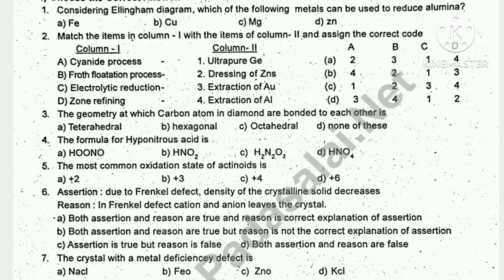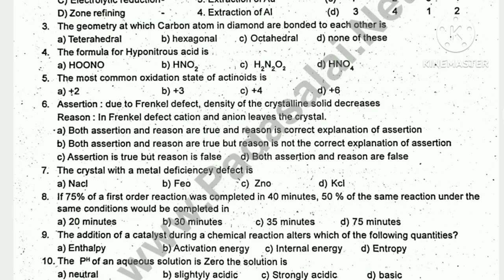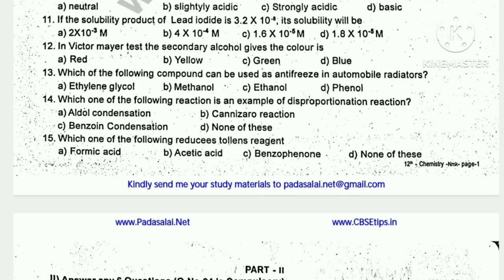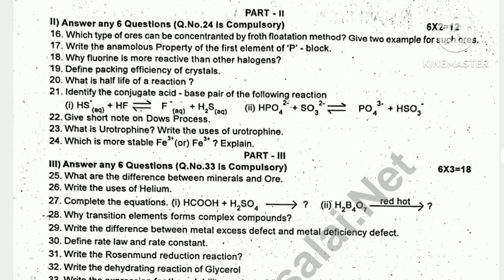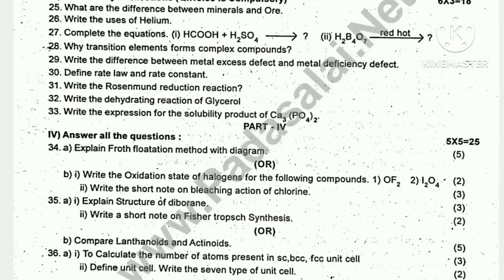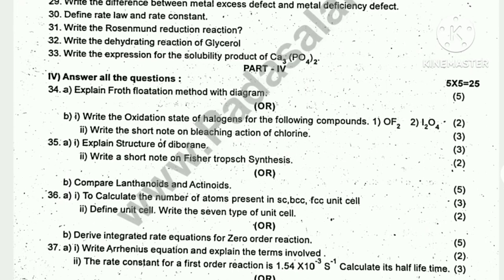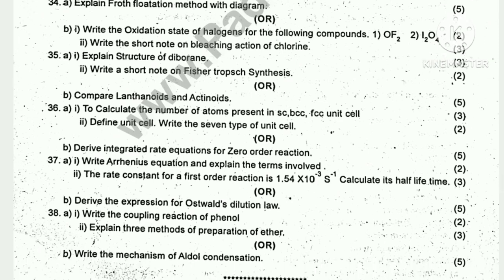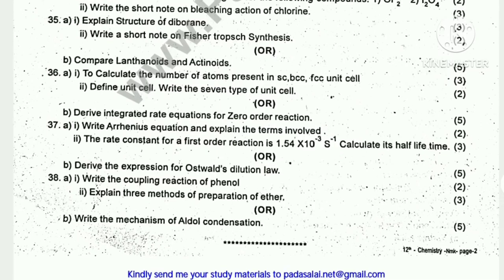12th Chemistry Quarterly Question paper 2025 | 12th Chemistry Quarterly Exam Question paper 2025